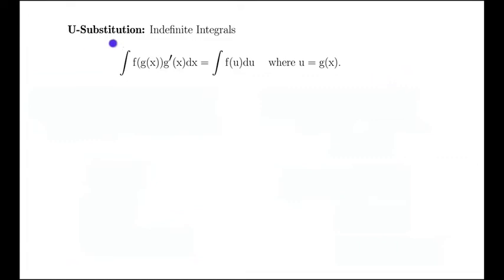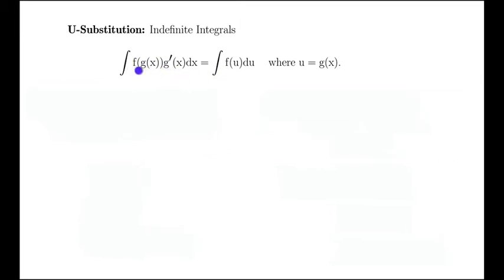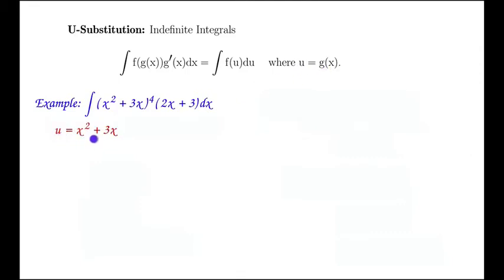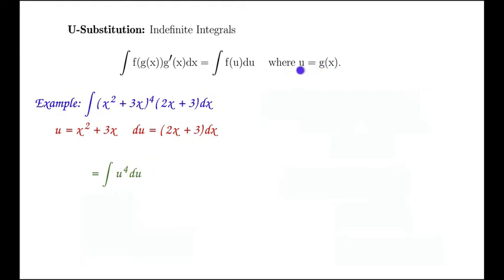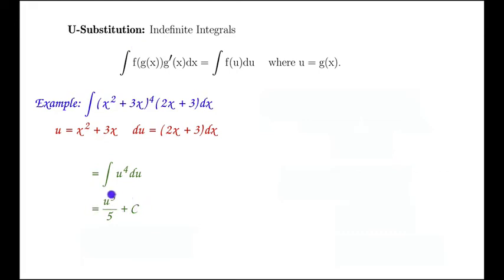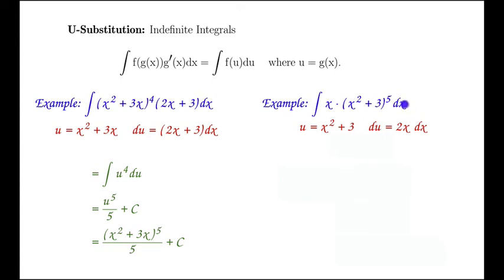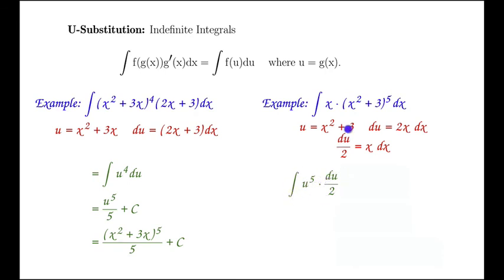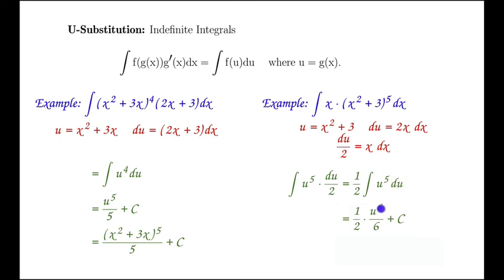u-Substitution: Indefinite Integrals